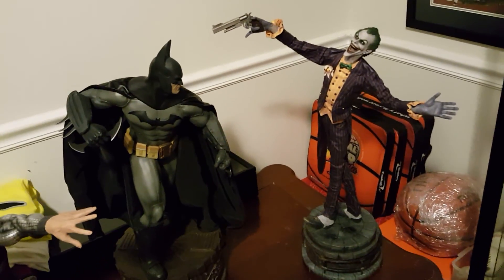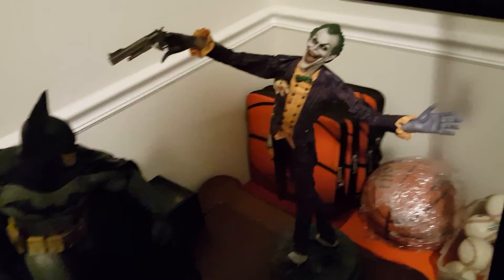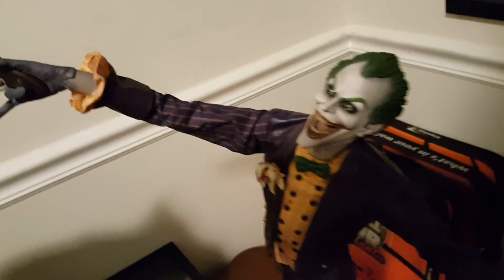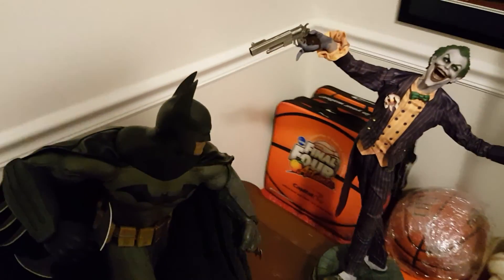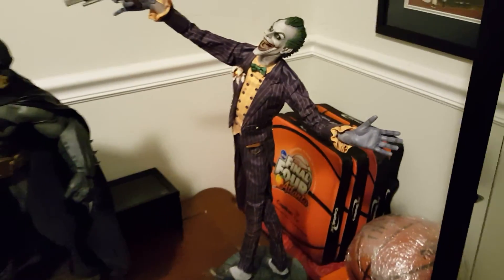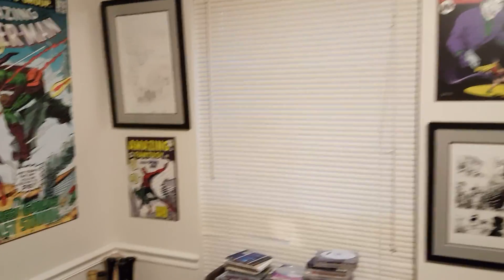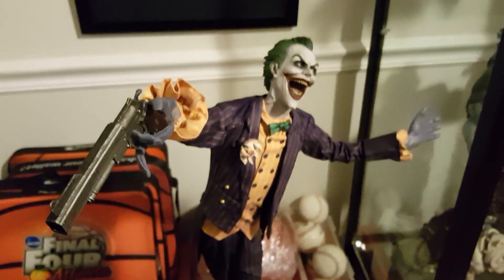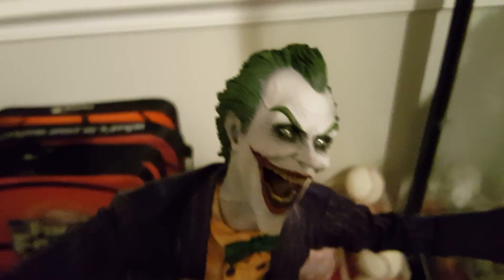Batman & Joker Arkham Knight Sideshow Collectibles Premium Format DC Statue Set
My review of my Joker exclusive statue.  So dope!